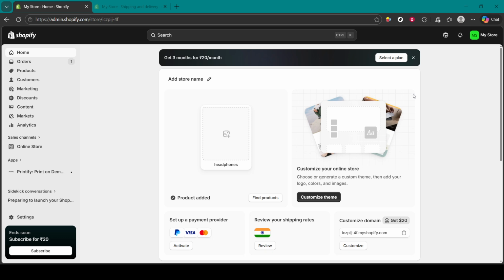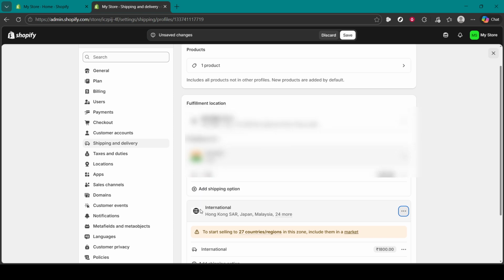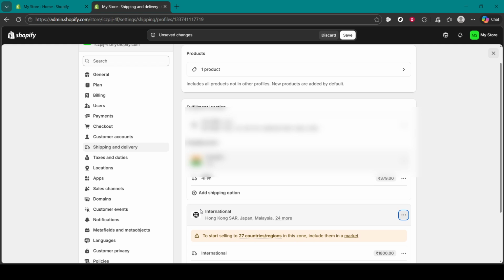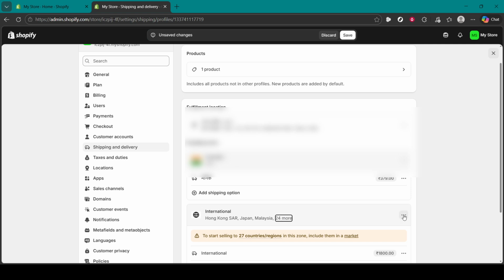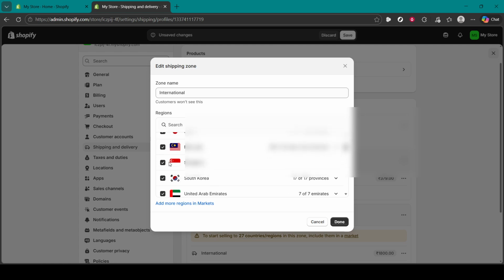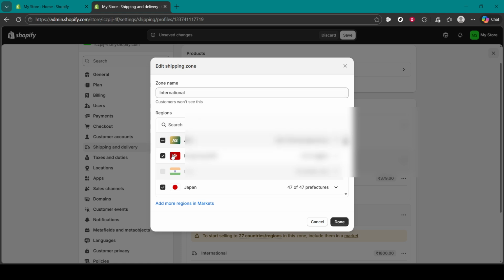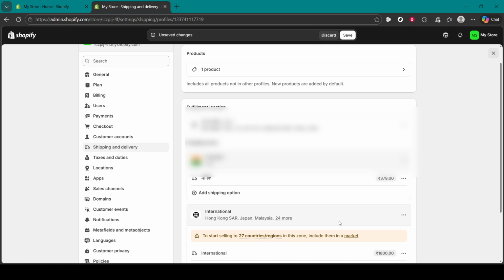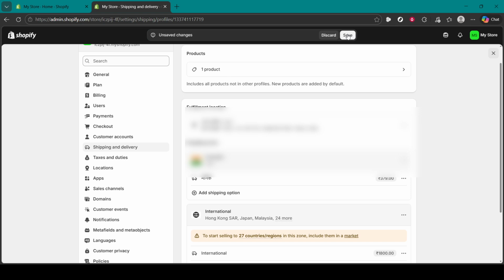How To Set Up International Shipping On Shopify (Easiest Way) (2026 Guide)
Take your brand global with this definitive 2026 guide on how to set up international shipping on Shopify. Expanding to overseas markets is the fastest way to scale your B2B or retail business, but it requires a precise configuration in your Shopify Admin to avoid checkout errors. We walk you through the essential two-step process: activating your Shopify Markets and configuring your Shipping Zones. You will learn how to unlock specific countries in the "Markets" tab and then jump over to "Shipping and Delivery" to assign custom rates for those regions.

This tutorial also covers the critical 2026 updates for managing duties, taxes, and localized pricing. We demonstrate how to choose between DDP (Delivered Duty Paid) to collect import fees at checkout—providing the best customer experience—or DDU (Delivered Duty Unpaid) for a more hands-off approach. Don't let the "Order can't be shipped to your location" error stop your international growth; follow these steps to go live worldwide today.

If you found this international setup guide helpful for reaching new customers, make sure to subscribe to our channel for more expert Shopify tutorials, global selling strategies, and direct 2026 tech updates!